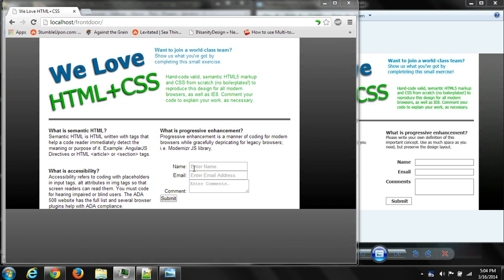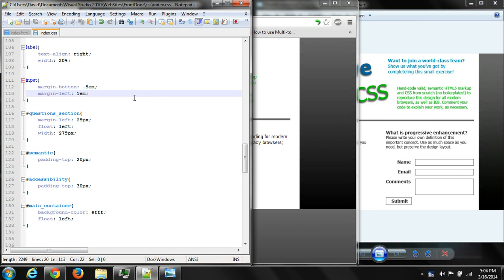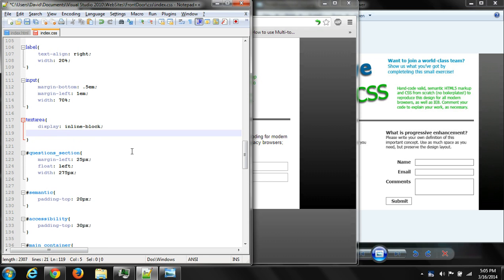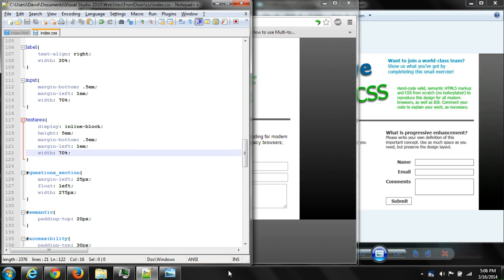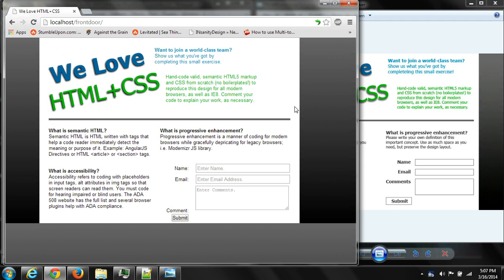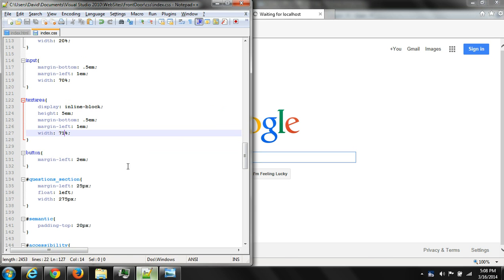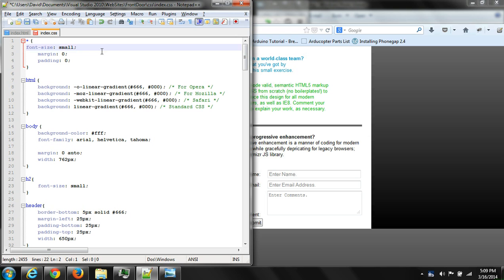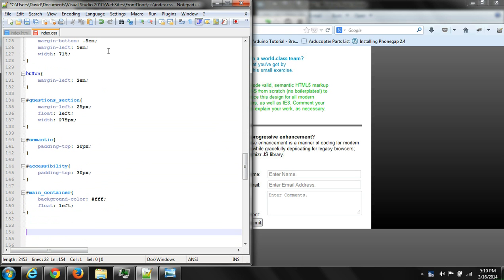AngularJS HTML5 CSS3 Javascript Tutorial #9